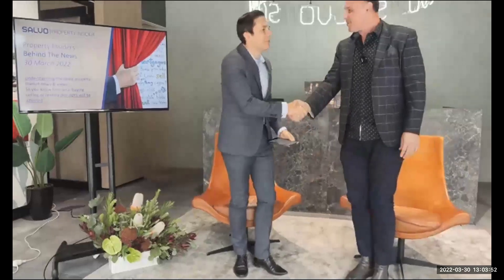Home Loans: How to keep your current home as an investment property when you upgrade to a new home?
So you've made the decision to keep your existing home as an investment property...

...but how do you finance your new home and what are some of the pitfalls you need to look out for when it comes to organising another home loan?